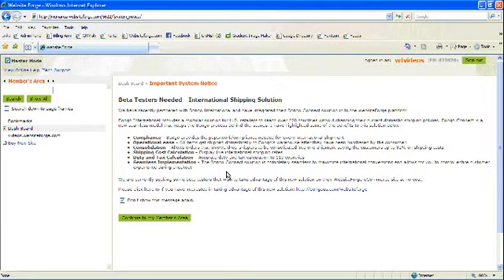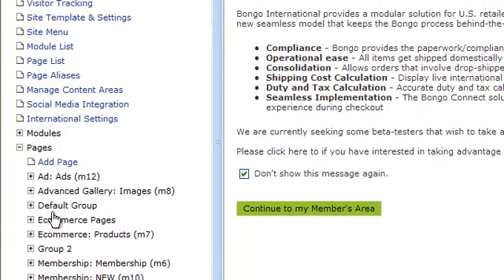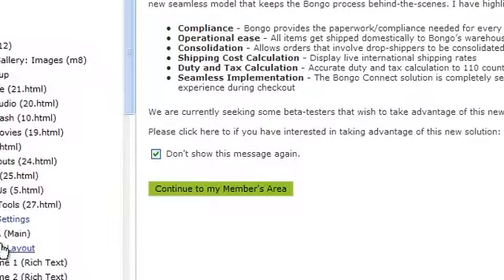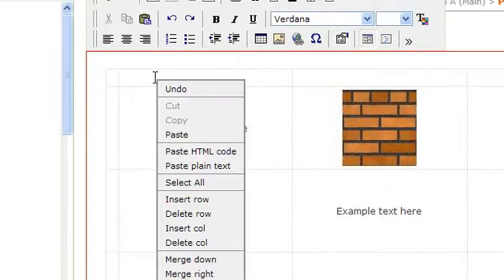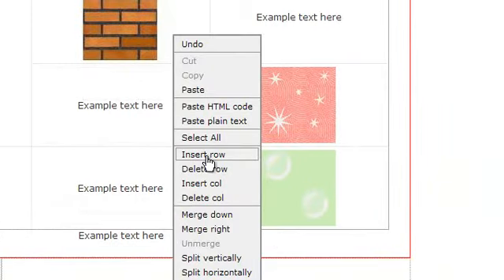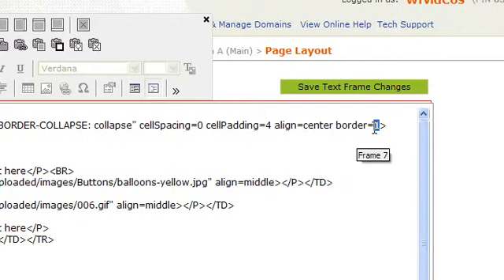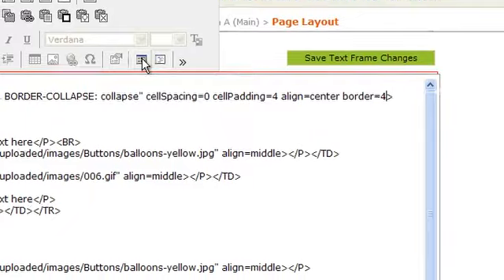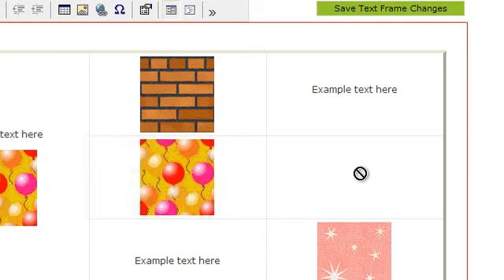Change Existing Table And Its Content - Websiteforge Ecommerce Website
This video will show you how to change an existing tables properties to add/delete more cells and rows and how to change the content inside of the table.